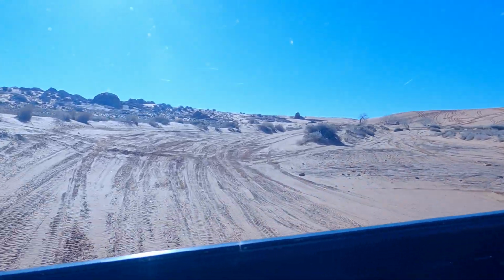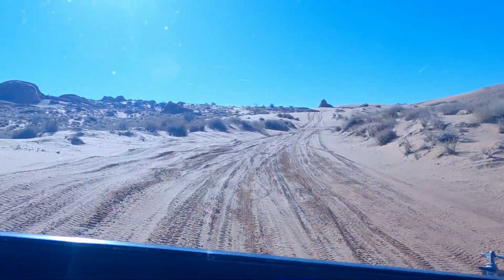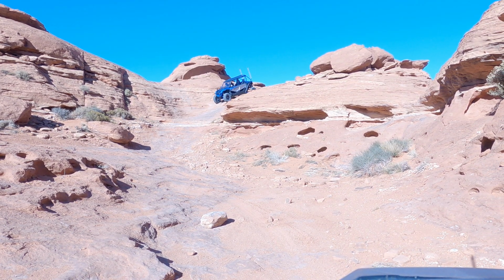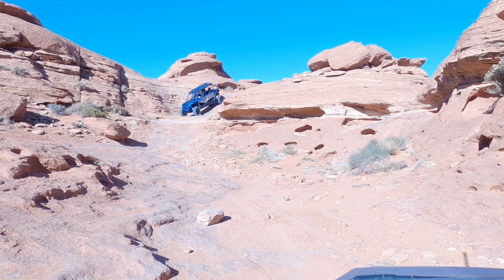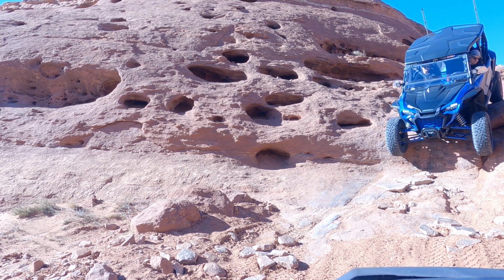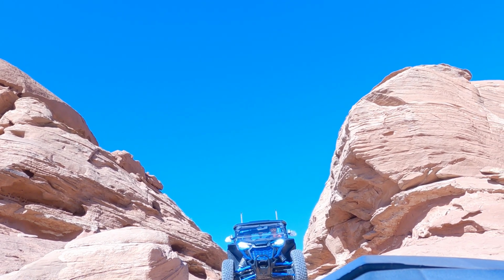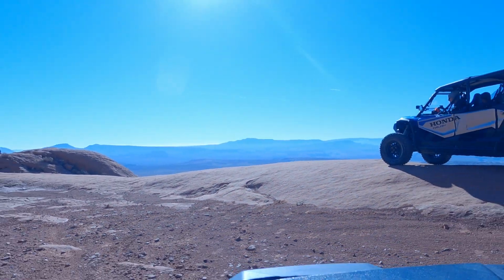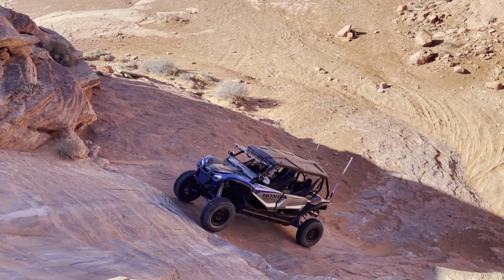Is The New Honda Talon Capable of Taking on The Rocks?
Join us as we take some clients out in their new UTV to see what it is capable of at Sand Hollow on The Maze Trail.